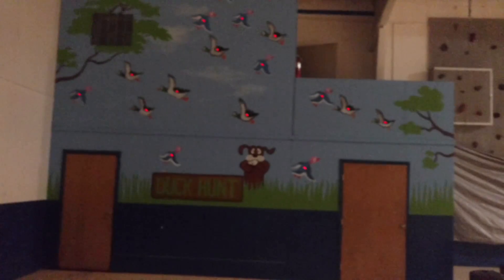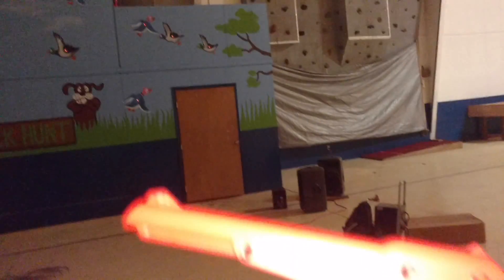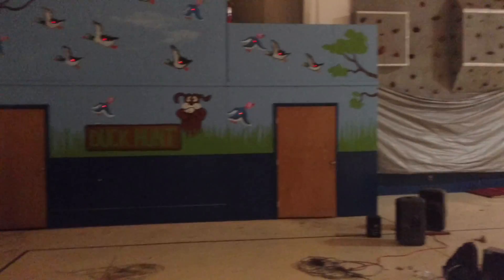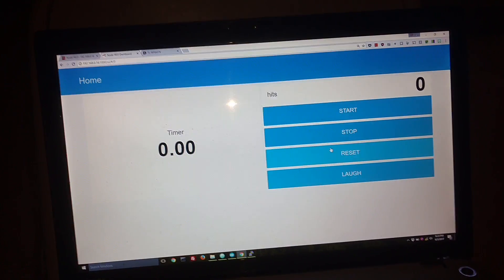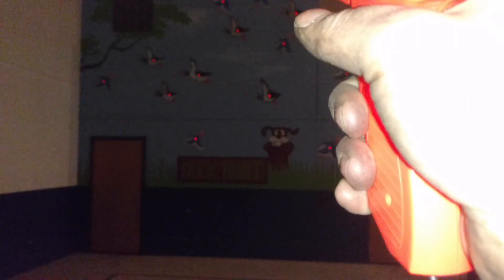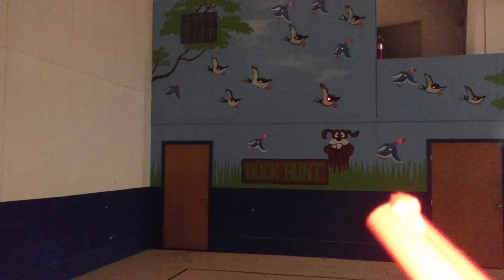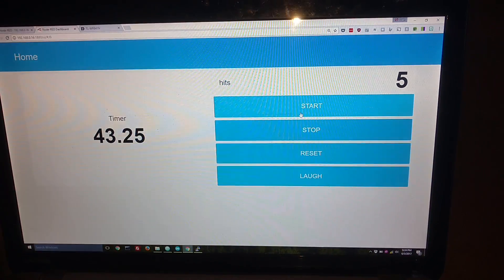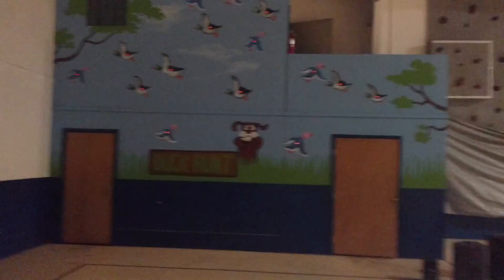Giant Duck Hunt Wall built With Arduino, Node Red, and UserSpice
For a little bit more of a technical description, this wall has an arduino mega connected to 20 laser detectors and 20 leds.  The code cycles through and selects a random laser detector/led for a random amount of time so there's no way to get a rhythm.  Because everything is up in a difficult place to get to, I'm using a Raspberry Pi 3 with node-red to deal with the game timer and scoreboard and processing everything. It makes tweaking a snap.  Finally, I found the pi a bit unresponsive when sending lots of requests to play mp3 files, so I made an XAMPP server and popped on UserSpice for simplicity. The pi sends a GET request to the Apache server which uses a shell_exec to play the mp3 with a command line mp3 player.  I'm sure the sound part could be simplified but the code was already written for some other projects I have and having a server with userspice lets me do a lot of other processing if I want to do more similar games in the gym.  We could just as easily add timers to the rock climbing wall and game scoreboards with node-red ui.